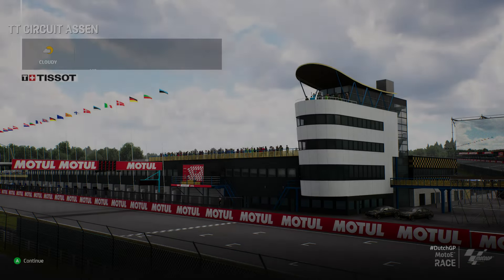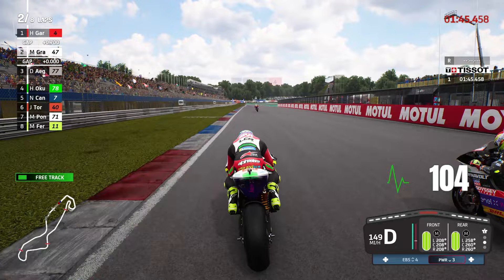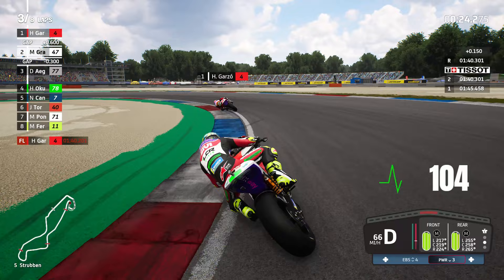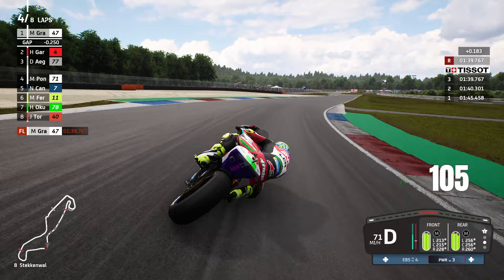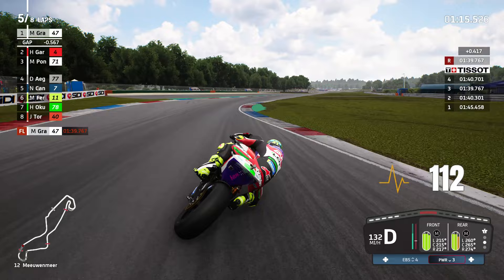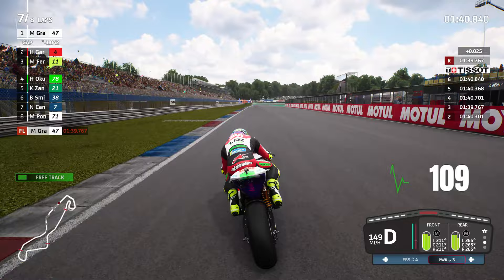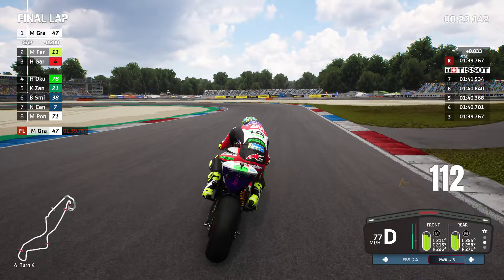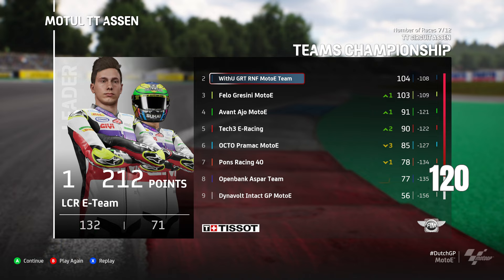MotoGP 22 - Round The Outside For The Win!!!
MotoGP 22 MotoE Career Mode episode 7 - Assen

DrAce461.redbubble.com